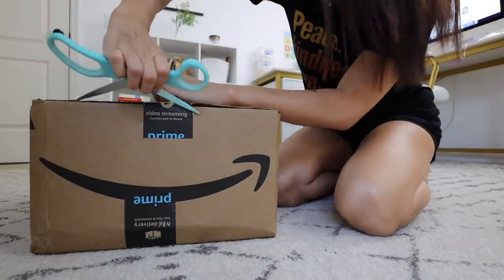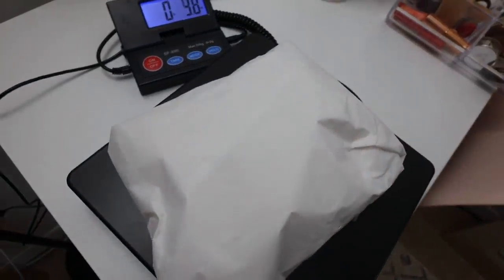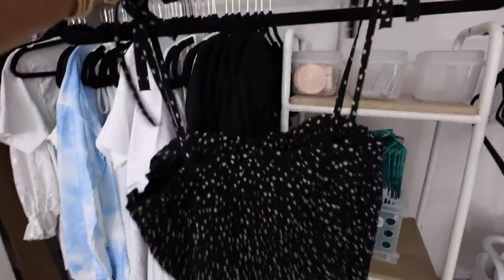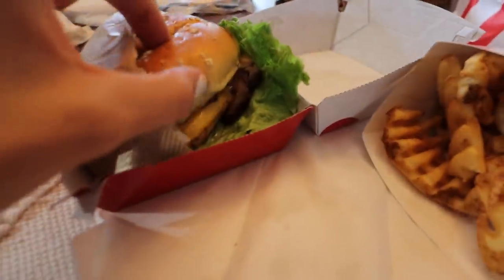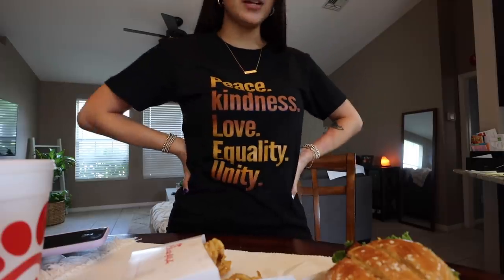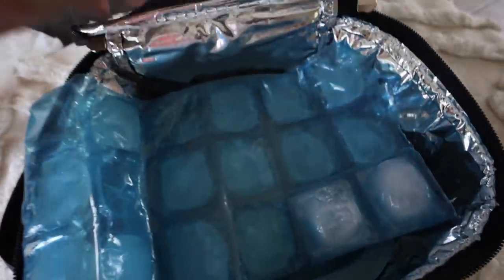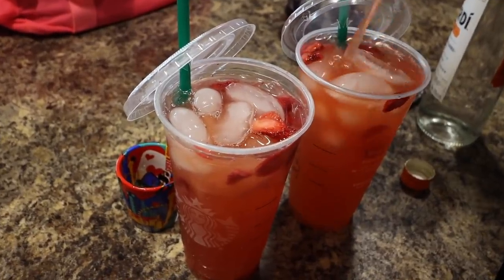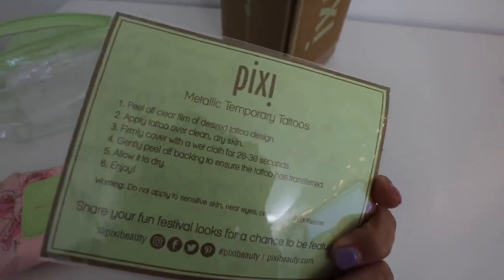VLOG: sunbunny behind the scenes, pool day, pizza, learning a tik tok dance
// FAQS //
Camera: Canon M6
Editing Software: final cut pro x
Major: health science, pre-PA track
My iPad
My Keyboard Case
iPad Paper-like Screen Protector